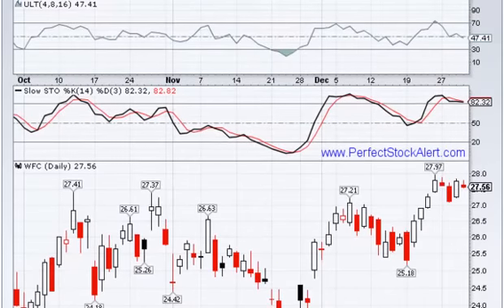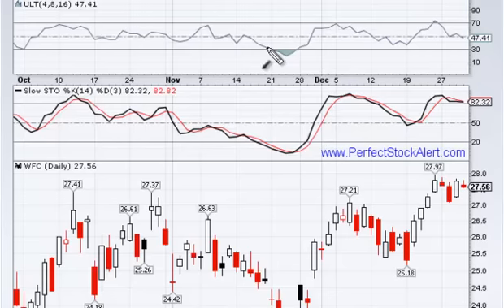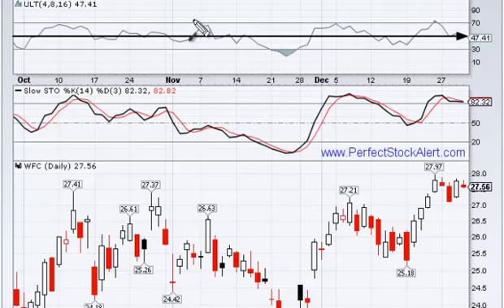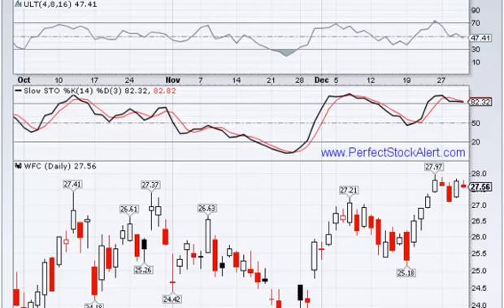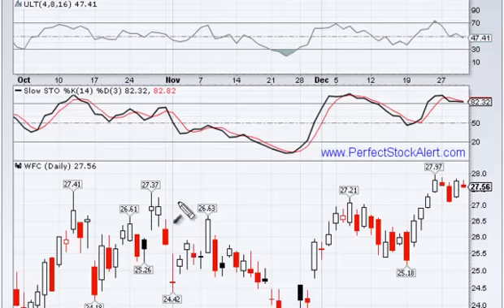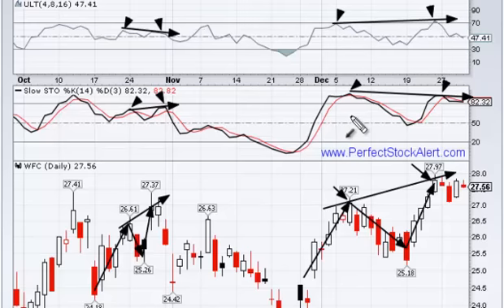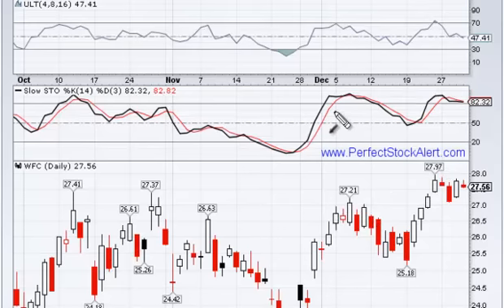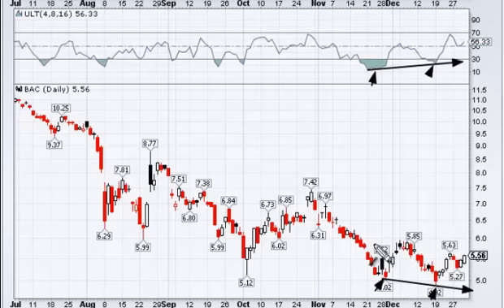Trading with the Ultimate Oscillator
A video tutorial designed to teach you how to read and trade with the Ultimate Oscillator.